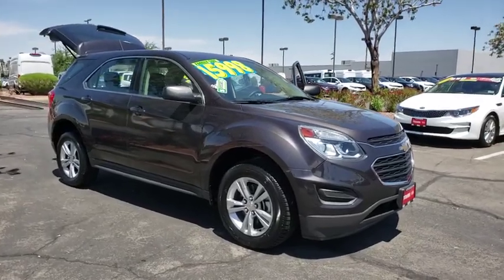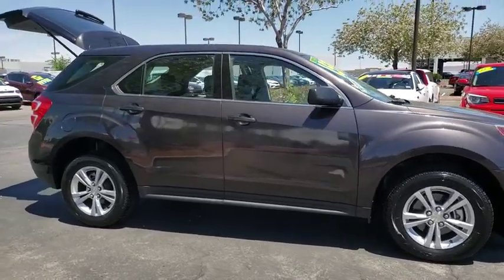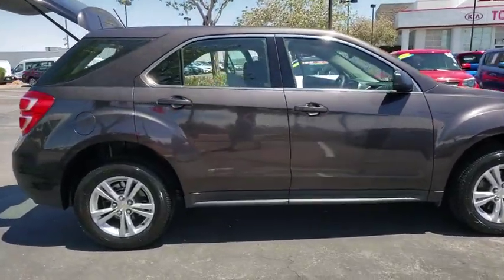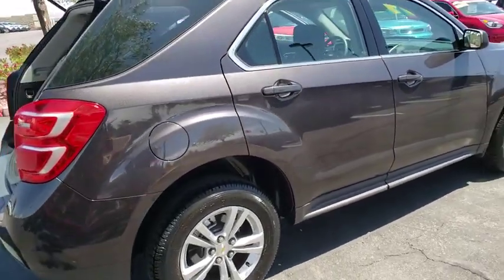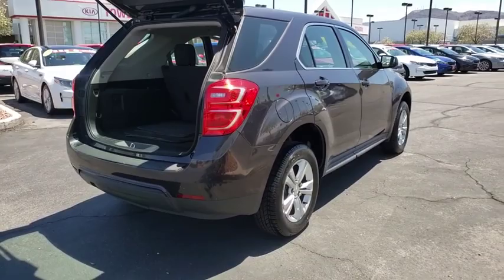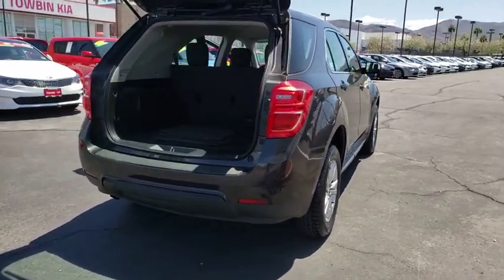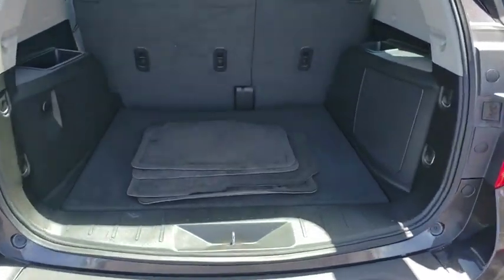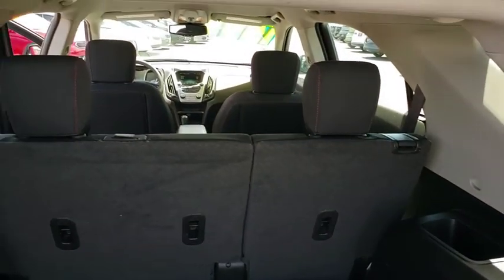2016 CHEVROLET EQUINOX Henderson, Las Vegas, Bullhead City, Centennial, St George, NV KU268841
Tungsten Metallic Used 2016 CHEVROLET EQUINOX available in Henderson, Nevada at Towbin Kia. Servicing the Las Vegas, Bullhead City, Centennial, St George, NV area.

Towbin Kia
260 N Gibson Rd

Thank You for Choosing the ALL NEW Towbin Kia! 2016 Chevrolet Equinox LS Tungsten Metallic FWD 6-Speed Automatic with Overdrive 2.4L 4-Cylinder SIDI DOHC VVT ALL NEW TIRES AN $800.00 VALUE!, CERTIFIED BY CARFAX - NO ACCIDENTS, FULLY SERVICED TO CURRENT DATE AND MILEAGE, LOCAL TRADE-IN, NON-SMOKER, ABS brakes, Compass, Electronic Stability Control, Emergency communication system, Illuminated entry, Low tire pressure warning, Remote keyless entry, Traction control. 22/32 City/Highway MPG   The team at Towbin Kia would like to welcome you to our dealership in Henderson, where were confident youll find the vehicles youre looking for at a price you can afford. Come and check out our full selection of new Kia vehicles, or get a great deal on a reliable pre-owned model. No matter which vehicle you decide on, our professional finance team will help you get settled with a competitive financing or lease plan.